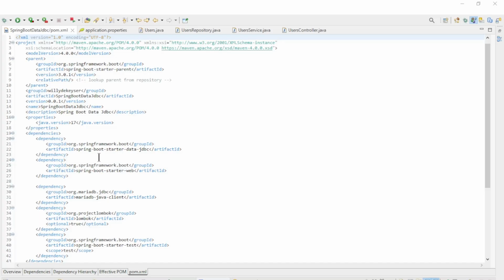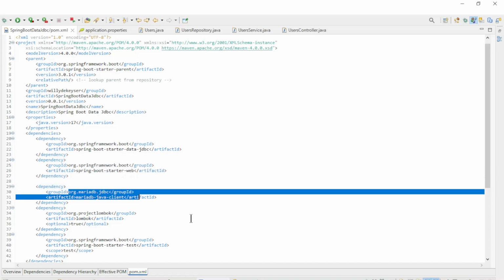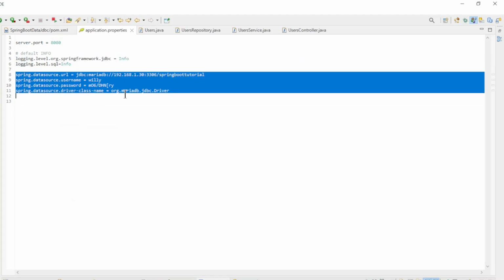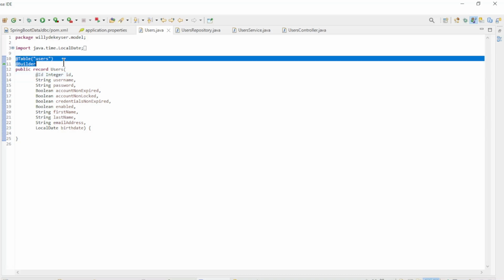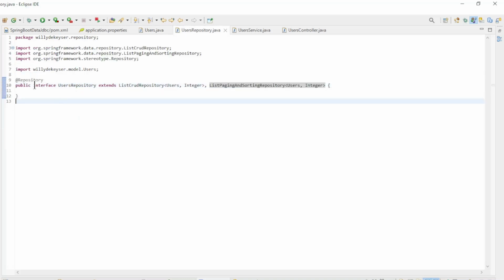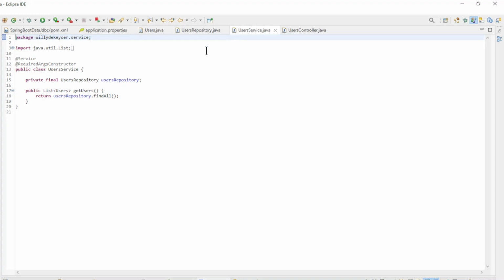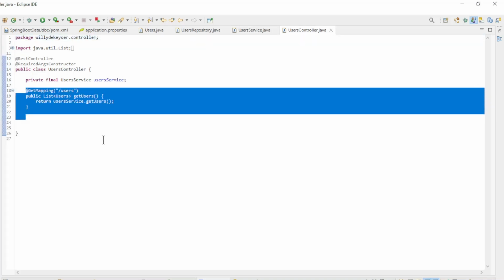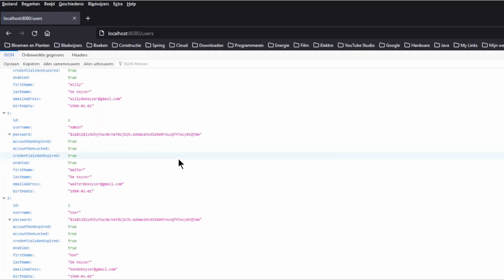Spring Boot 3.0.0 Data JDBC - Part 01 - How to access data with Spring data JDBC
Spring Boot 3.0.0 Data JDBC

Part 01
How to access data with Spring data JDBC
Database with one table